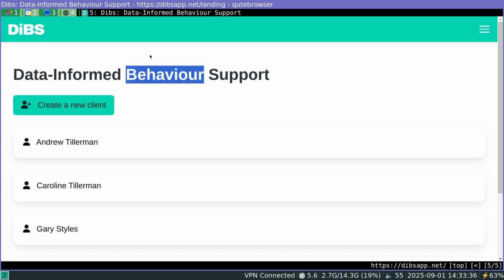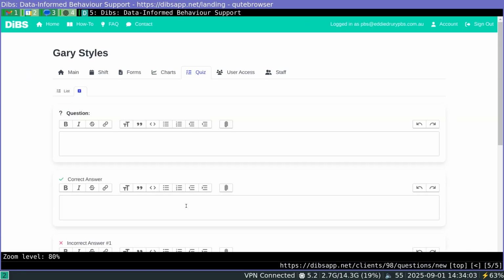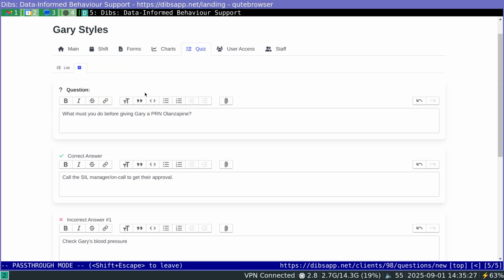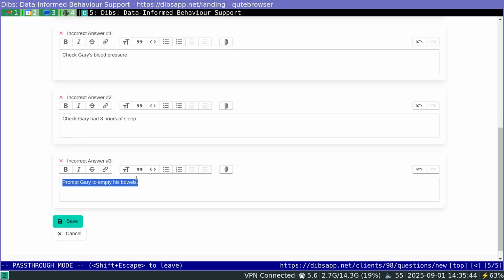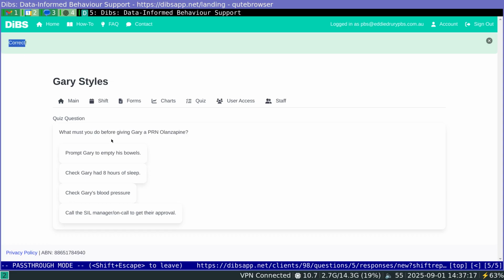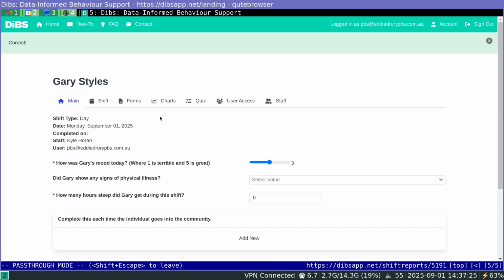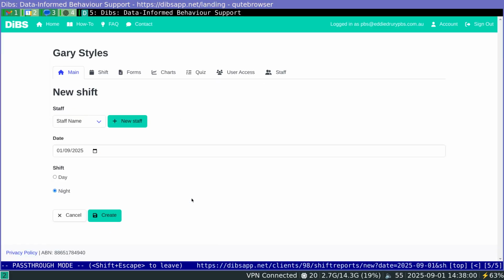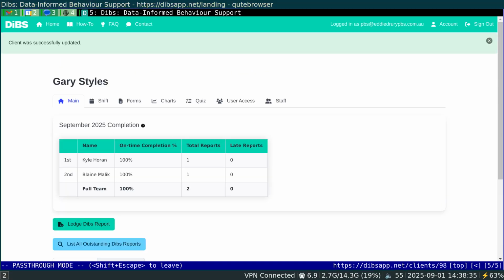Dibs Tutorial #8 - Teaching Staff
Welcome to the eighth installment of the Dibs Tutorial Series! In this video, we walk through the process of using Dibs to help staff learn key information regarding their clients.

In this video you'll learn:
- How to create quiz questions for staff,
- How questions will test staff , and
- How Dibs uses spaced repetition to solidify learning.

Dibs (Data-Informed Behaviour Support) is a data collection tool built especially for Positive Behaviour Support (PBS) practitioners.